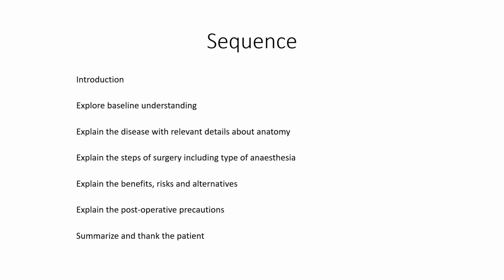33. Informed Consent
In this video, I attempt to describe the perfect technique to obtain informed consent.